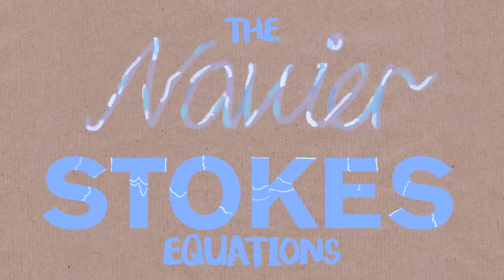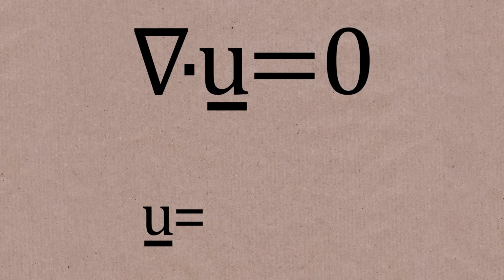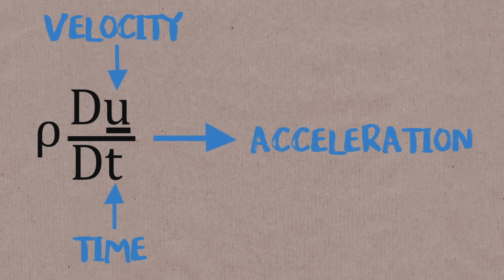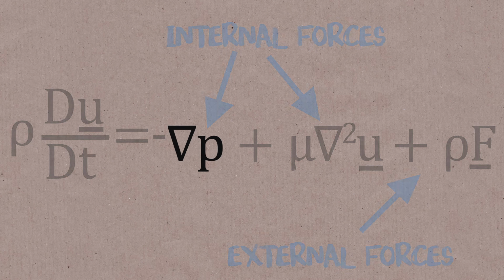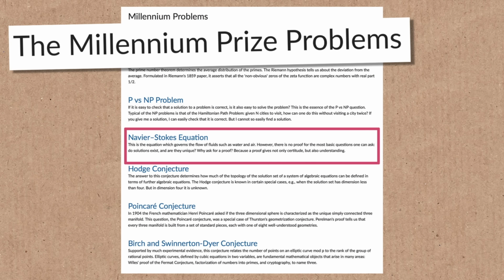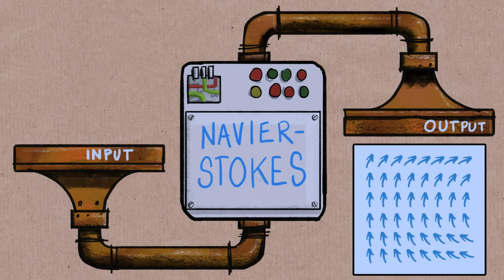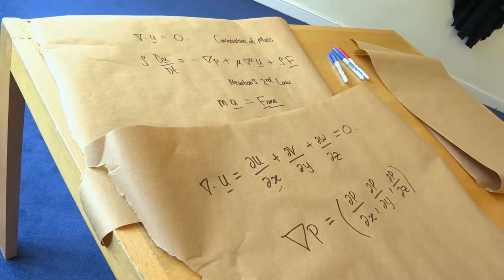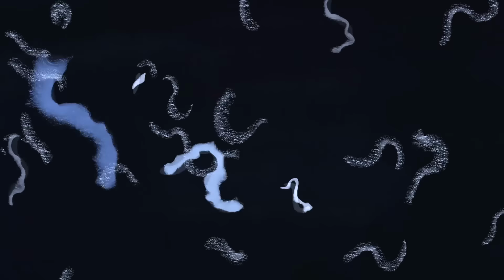Navier-Stokes Equations - Numberphile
Tom Crawford (sporting a Navier-Stokes tattoo) talks about the famed equations - subject of a $1m Millennium Prize.

Animation and edit by Pete McPartlan
Freesound credits: rfhache, nicstage, ashfox, inspectorj
Animation of right angle flow: Keaton Burns, Dedalus